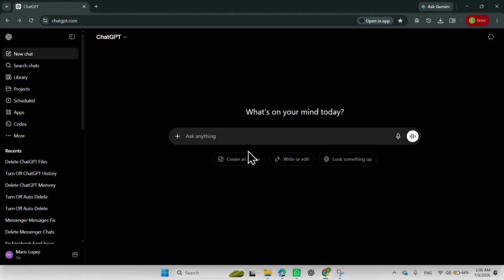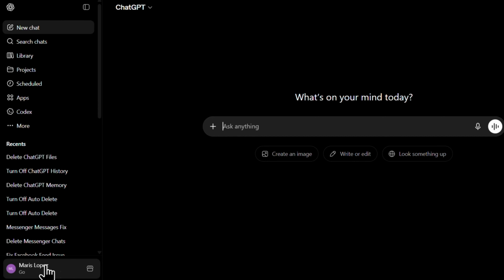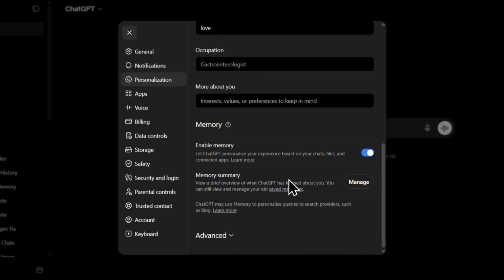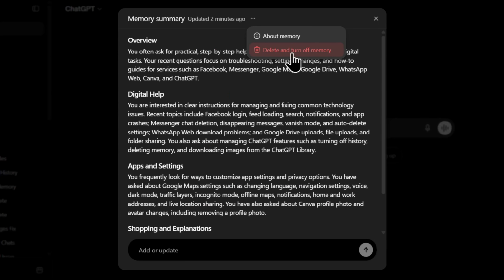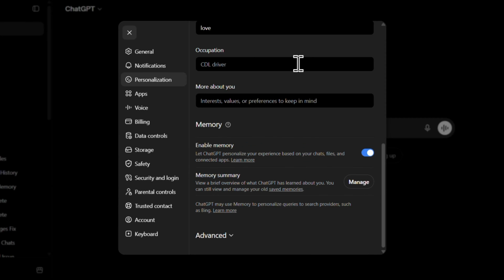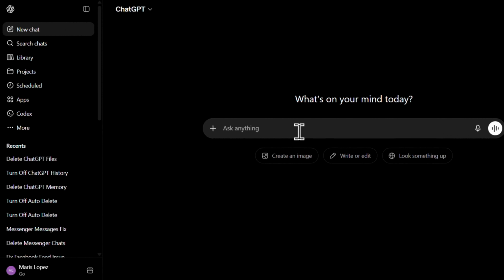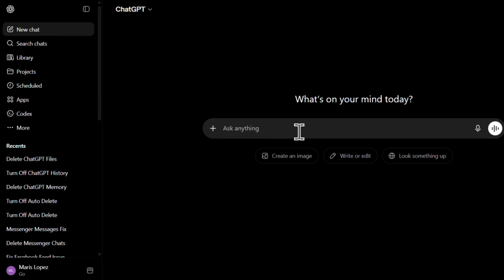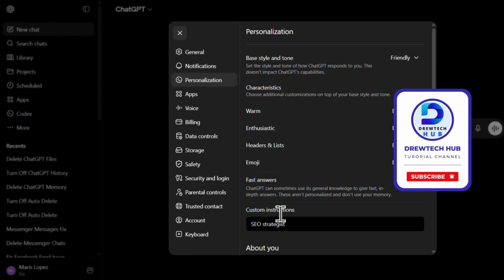How to Delete ChatGPT Memory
How to delete ChatGPT Memory with this easy step-by-step tutorial.
Learn how to remove saved memories from ChatGPT to protect your privacy or reset what ChatGPT remembers about you.

This step-by-step guide shows you how to access ChatGPT Memory settings, delete individual memories or clear all saved memories, and manage your personalized experience.

📌 What you'll learn:

How to remove saved memories in ChatGPT
How to clear all ChatGPT memories
Where to find ChatGPT Memory settings
How to manage ChatGPT personalization
Tips for protecting your privacy in ChatGPT